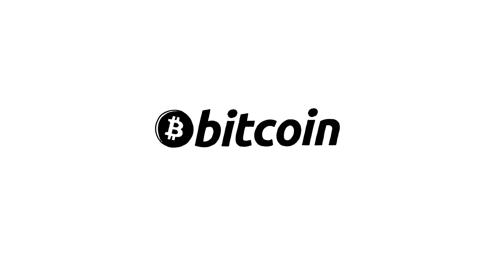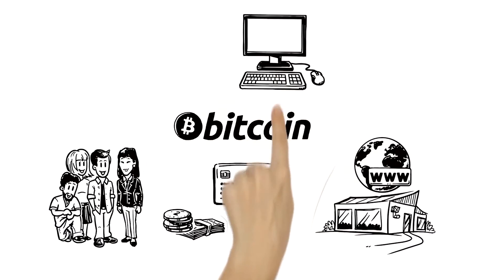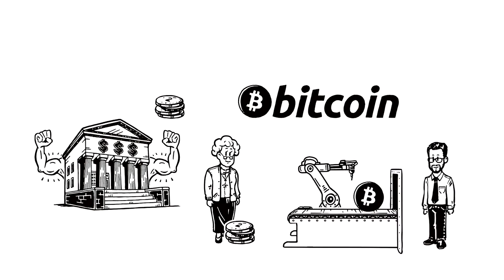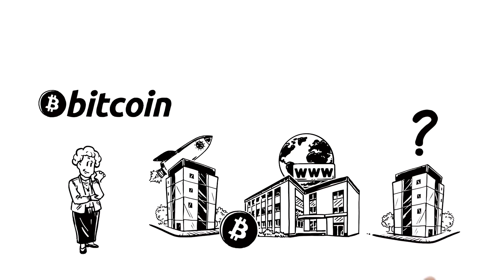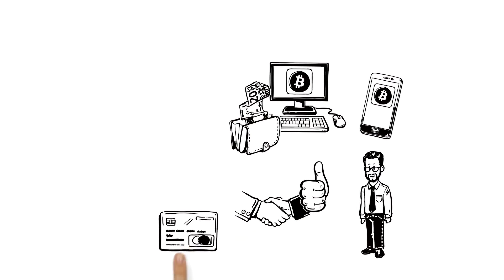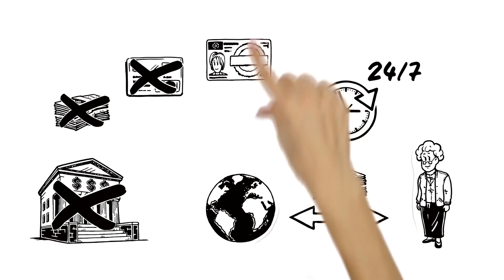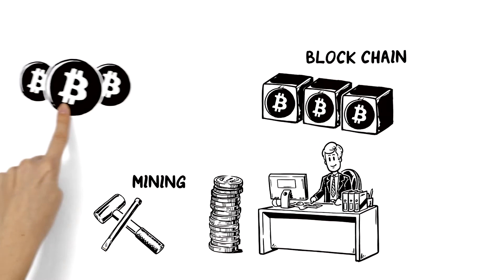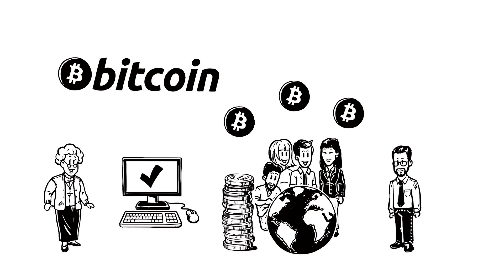Bitcoin - Explicado em 3 minutos!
Independente da área, nosso mundo está cada vez mais se tornando digital: comunicação, entretenimento, negócios e. pagamentos. O Bitcoin é um resultado do nosso mundo cada vez mais globalizado e digital. O Bitcoin é, basicamente, a primeira moeda completamente digital do mundo, mas como ele funciona?

Confira este vídeo incrível e entenda o que é o Bitcoin em apenas 3 minutos!

Gostou do vídeo?

Se você gostou desse vídeo, deixe o seu "joinha" (Like) - isso realmente nos incentiva MUITO a continuar traduzindo e trazendo vídeos de qualidade para vocês. Também aceitamos doações: 1AmwKAbZUtET4w46V4GkfxeENrhnJttAAQ

Créditos

Legendado e sincronizado por Fernando Paladini.

Vídeo licenciado sob Creative Commons, conforme vídeo original já citado aqui na descrição. Apenas remixei o conteúdo com a própria ferramenta de edição de vídeos do Youtube. Autor do vídeo original: Tom Ashford.